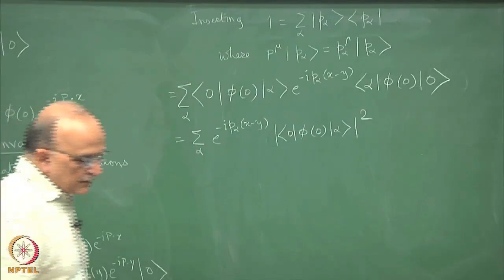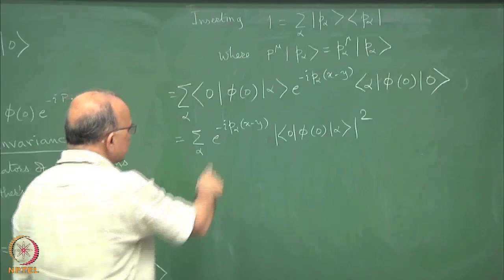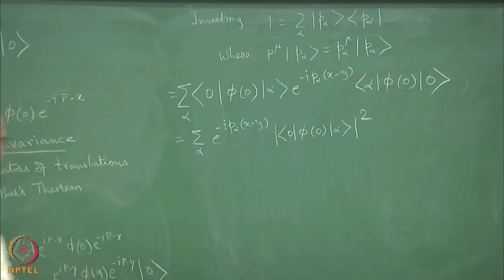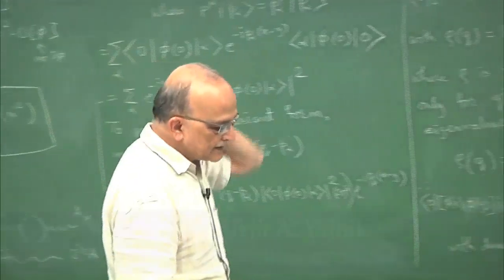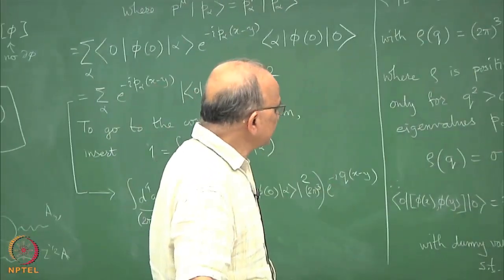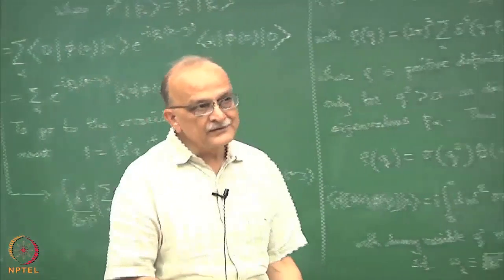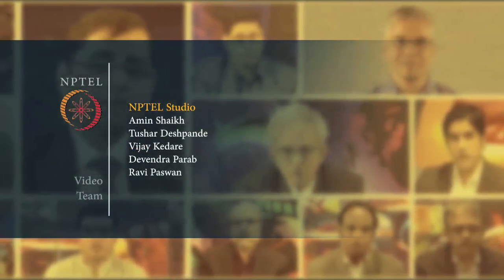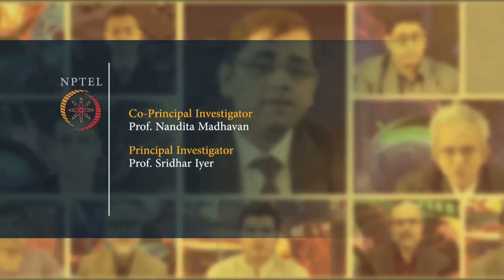Week 5 - Lecture 20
Lecture 20 : Asymptotic Condition Kallen- Lehmann representation- II